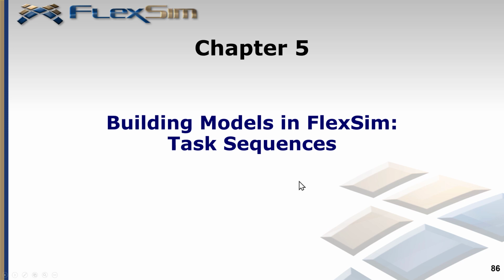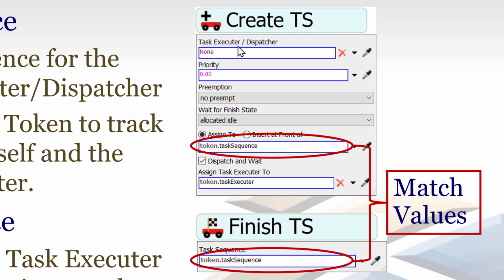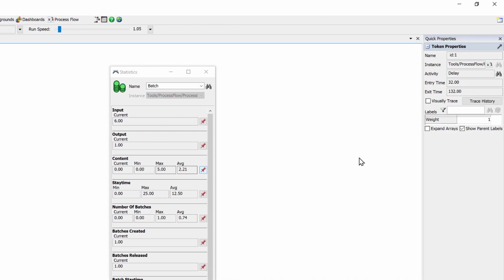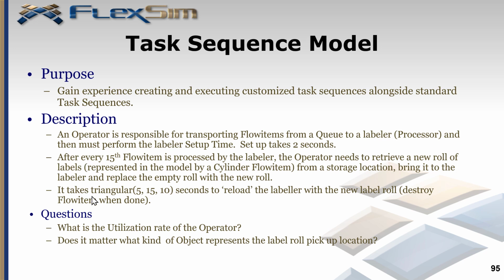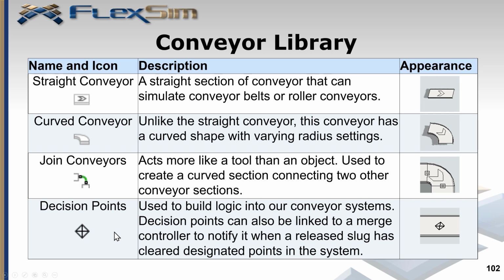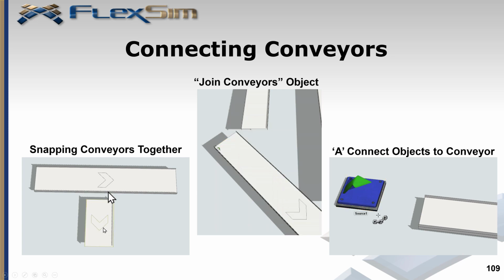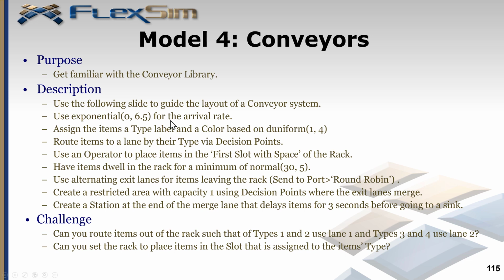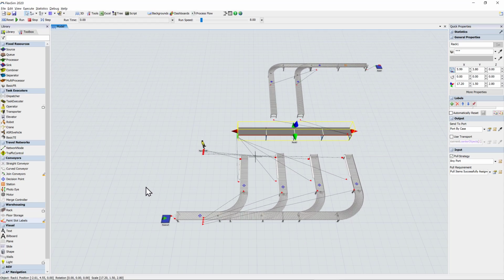FlexSim 2020 Tutorial: Part 3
A streamlined video tutorial for FlexSim 2020. This video covers Chapters 5 + 6 of our FlexSim Core training course.

00:10 Chapter 5: Task Sequences
04:18 Automated Task Sequence Example
14:35 Custom Task Sequence Example
20:28 Batch Activity Example
41:30 Model 3: Custom Task Sequences
48:57 Chapter 6: Conveyor Systems
1:08:39 Routing Using Decision Points
1:19:00 Model 4: Conveyors